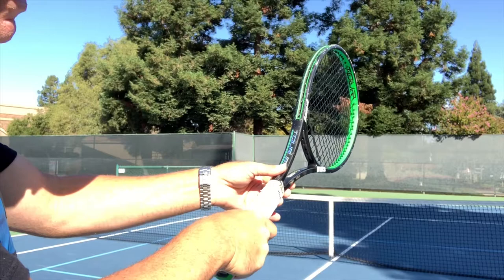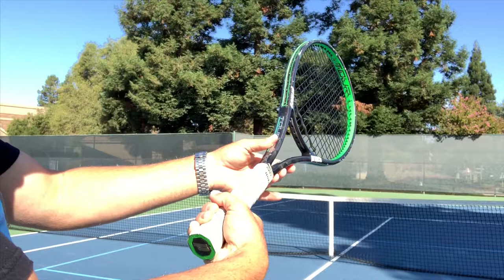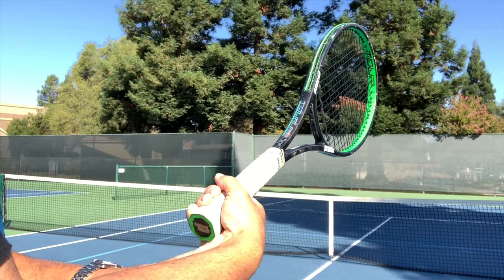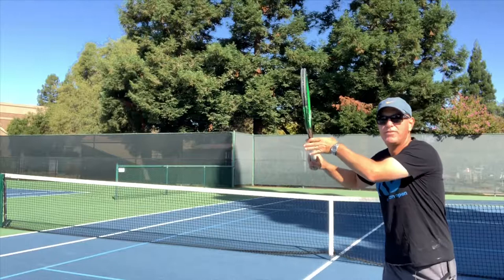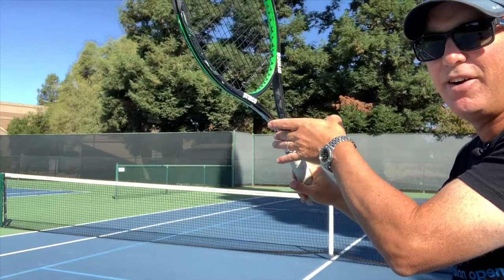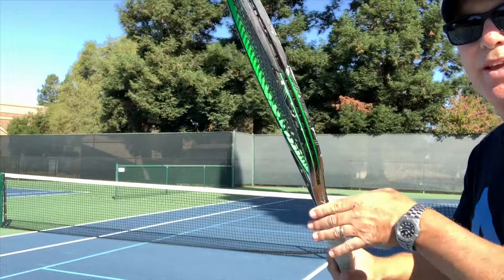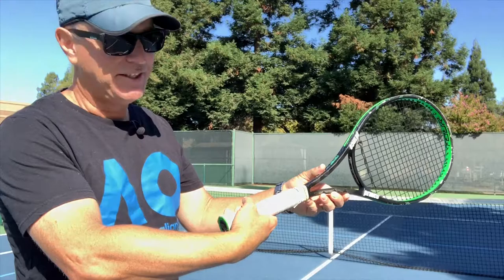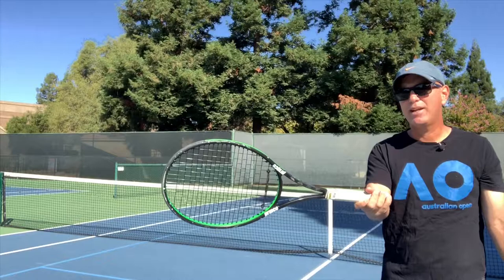Clarifying the Grips and a Critical Landmark for the Semi-Western Forehand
In this video I want to clarify “a correct but misleading” image of the tennis grips. The problem with the image is that the racquet orientation remains in a continental position while the hand and wrist curl around the racquet demonstrating each: continental, eastern and semi-western forehand grips. The only visually correct image is the continental grip where the hand and racquet are oriented correctly. This video should help clarify the misinterpretation. However this leads me to a fundamental mistake I see with players misusing the Semi-Western grip position with a swing path of a continental racquet face...this usually results in the “windshield wiper” failure  technique of the past (in my opinion).  If we can identify the “finger tips,” as you’ll see in the video, as a viable landmark and technical correction, it may have a huge advantage for those players working to understand the semi-western forehand.